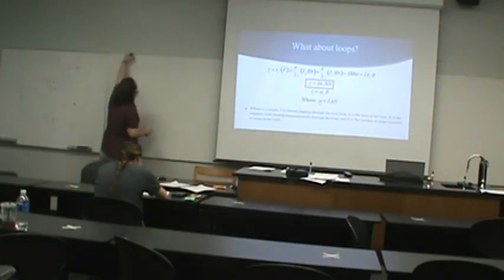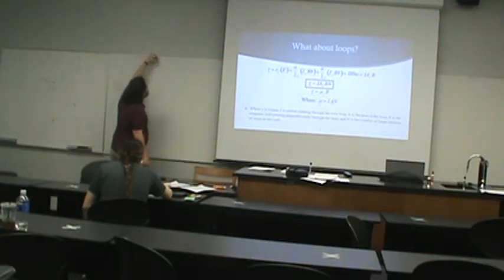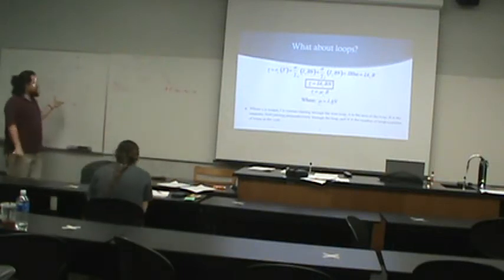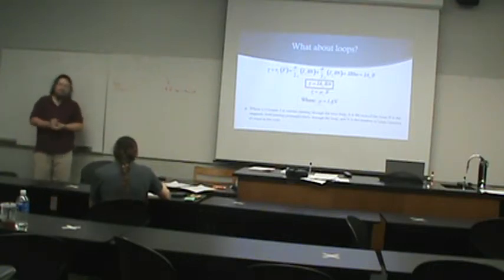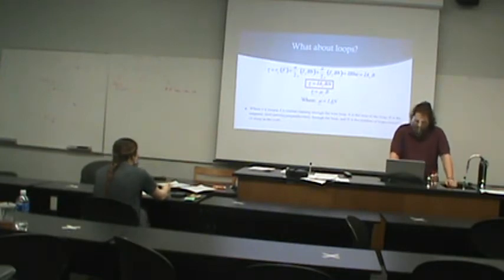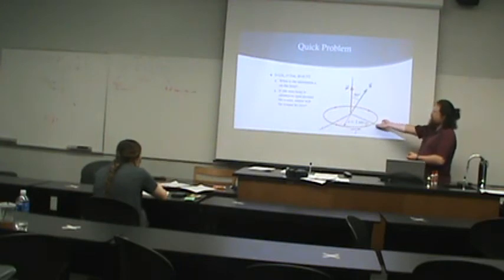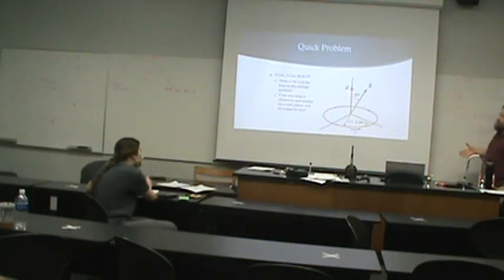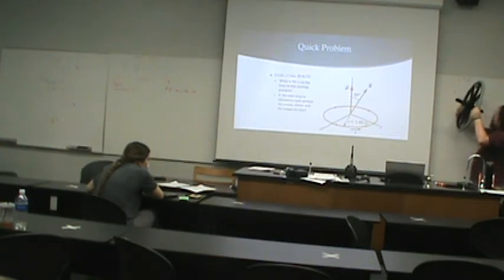Phys1510 Spring 2021: E Lecture 4/9: Magnetic Loops and Motors, Flux